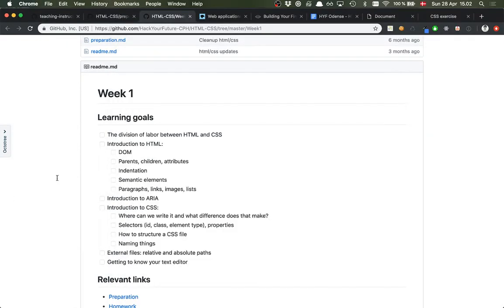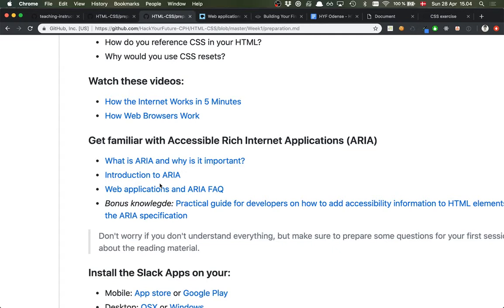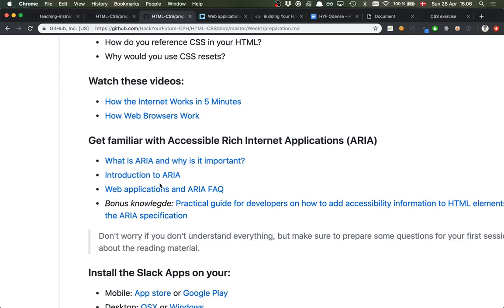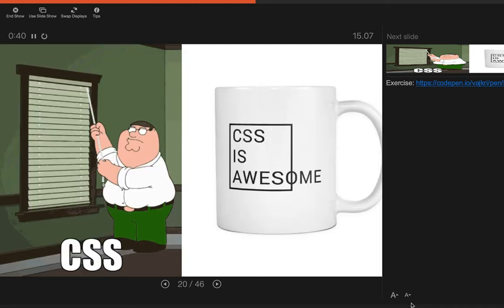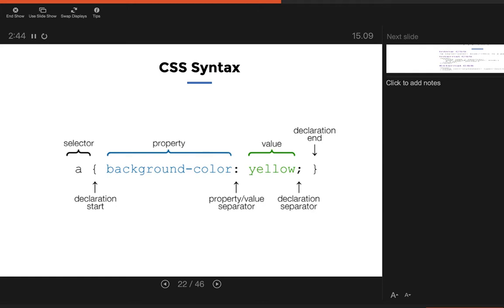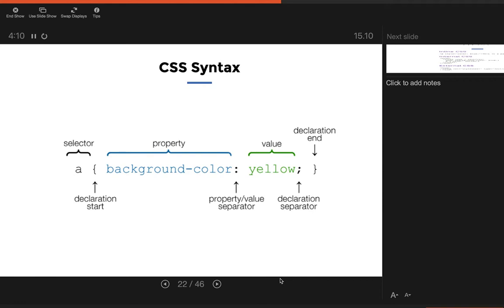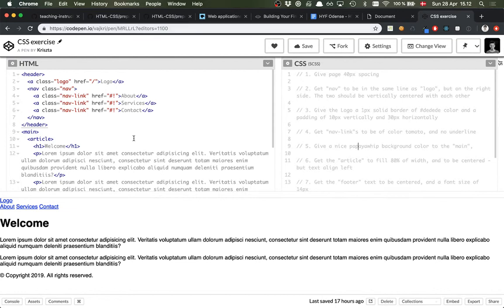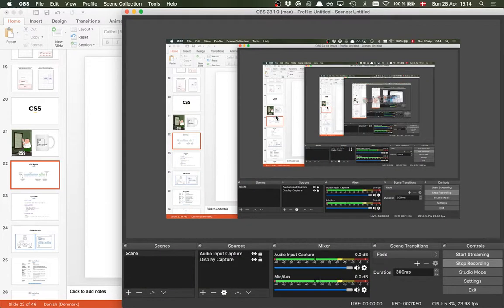Odense Class01 - HTML/CSS - Week 1 - CSS part 1